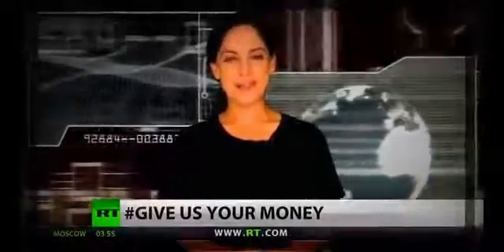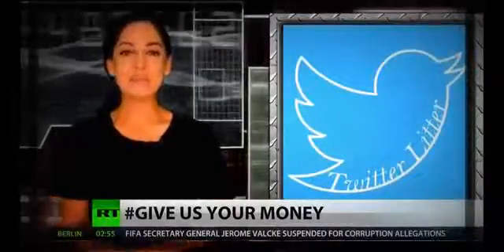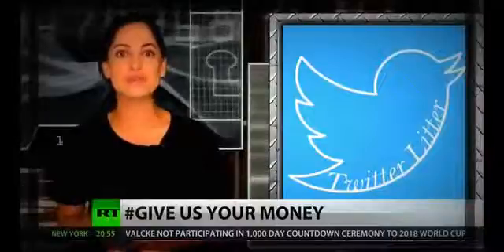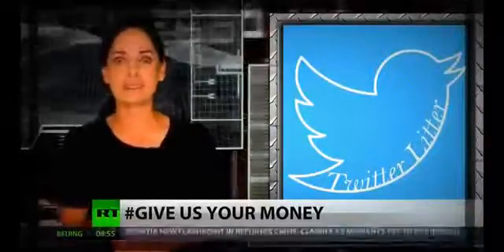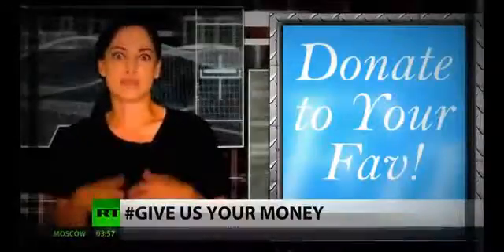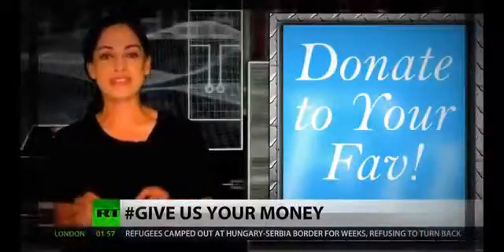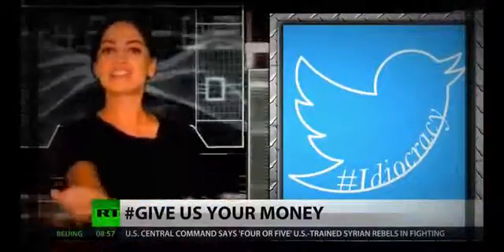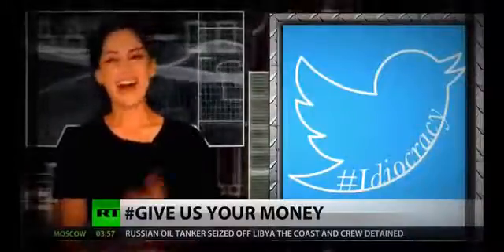Blockades fail to halt Croatia migration | News adlı videonun kopyası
Twitter just announced on its blog a new 'Contribute' button tool that allows citizens to donate money directly to politicians right from the candidate's tweet. News .

Blockades fail to halt Croatia migration News Ukraine's decision to sever economic ties with rebel-held areas and stop funding local public services is a big .